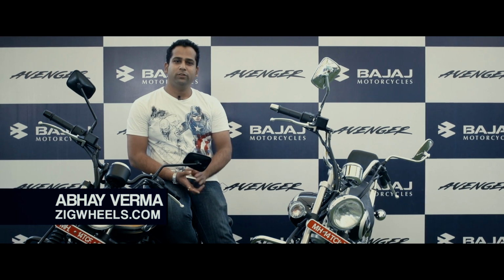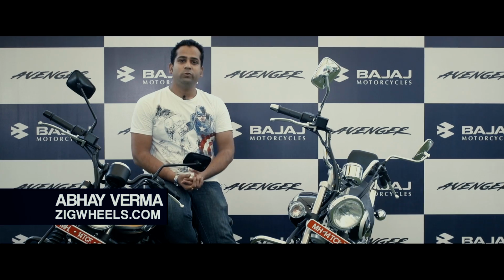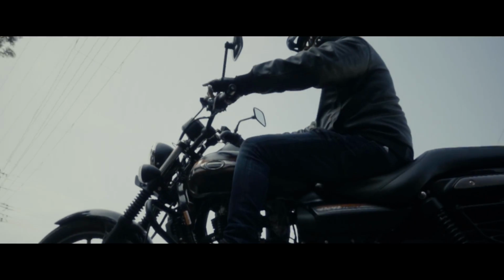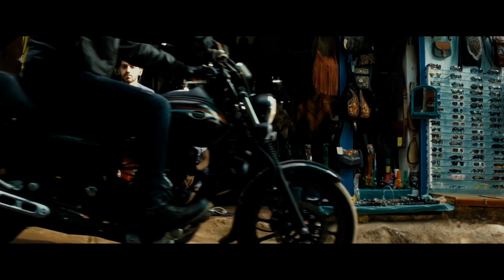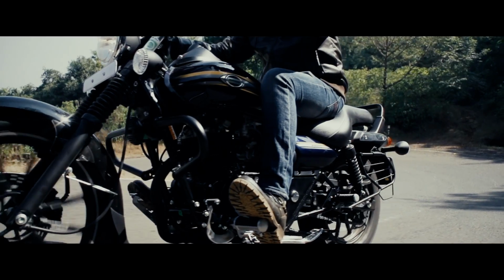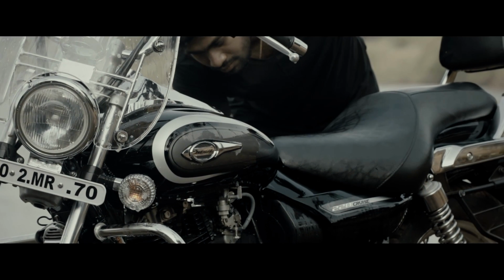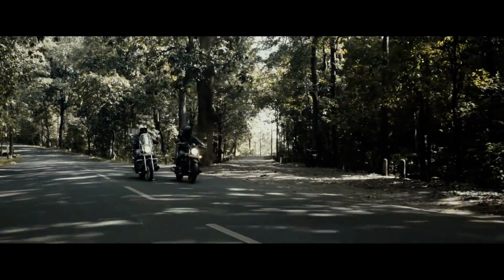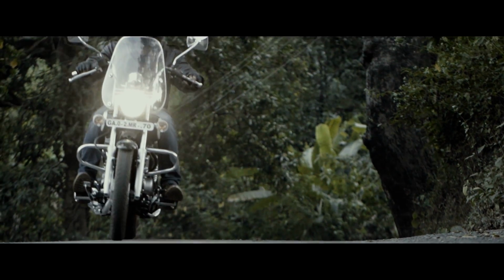Blessings From The Brotherhood | Ft. Abhay Verma- Zigwheels | Bajaj Avenger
Bajaj Avenger bikes are available in 160 cc and 220 cc categories that make them the ultimate choice for riders who love to travel on the roads. Get full details about new Avenger bikes as Abhay Verma, Bike Expert from Zigwheels reviews the Bajaj bikes, prioritizing the engine capabilities and comfort of riders. Watch the video to find out!

About us:
Bajaj Avenger is India's largest selling cruiser motorcycle, designed for riders who love to ride free. Avenger, BS 6 Compliant bikes designed with an upright posture mechanism are available in two variants- Street 160 cc and Cruise 220 cc. Bajaj Avengers boasts 260mm front disc brakes, single-channel ABS and R17 tubeless tyres for the perfect balance of power that make it the best choice in the market along with its feather-touch start and optimum fuel efficiency.